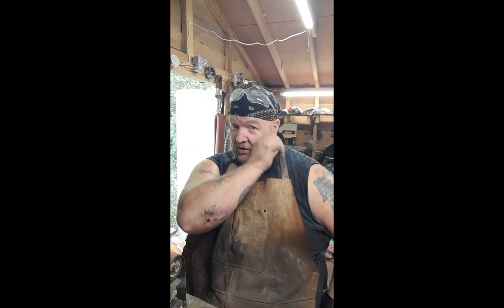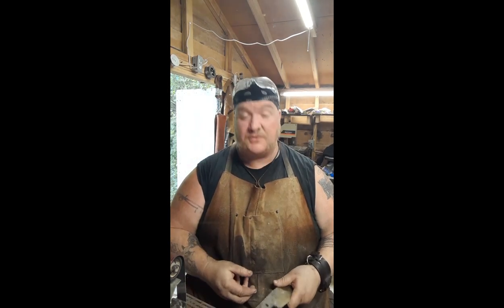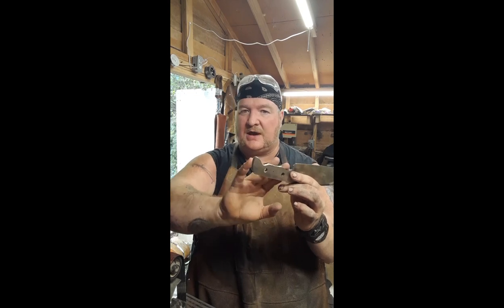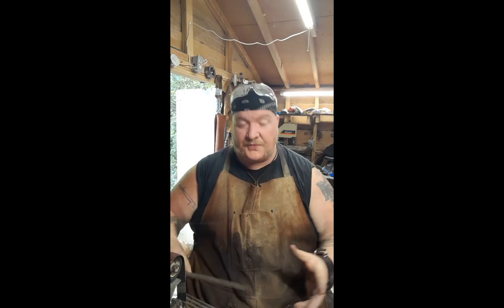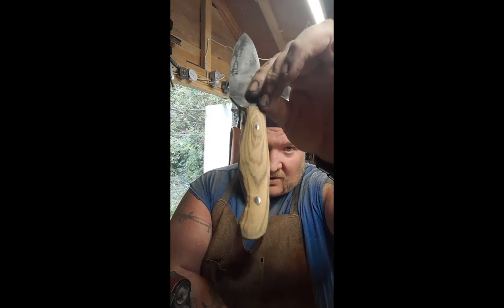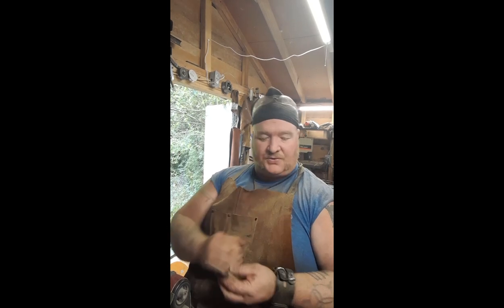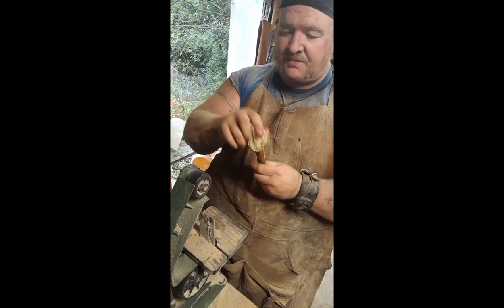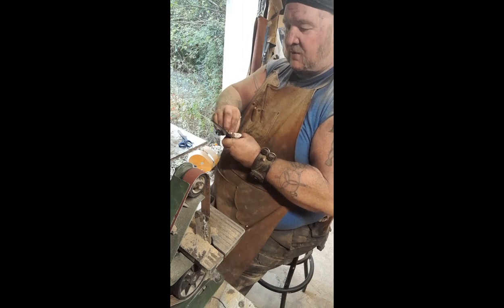Must-have EDC Knife You Won't Want To Leave Home Without!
Hey guys
Been a crazy week so I'm posting a longer video a bit later in the week. An awesome friend of the shop wanted a fixed blade knife that he could use for every day utility work and he wanted it to be special. So I revamped the standard skinner to a smaller 3 inch full grind blade while still keeping a full size handle ( a gripe of mine for smaller knives). He ordered it with an exotic wood called Becote and boy, was it worth it. Absolutely gorgeous. The new EDC (Every Day Carry) design will be up on the shop soon but for now enjoy the video of the handle making.